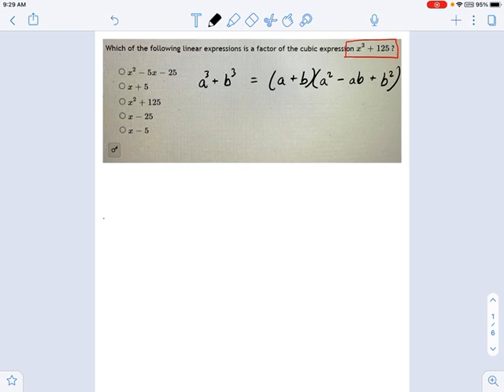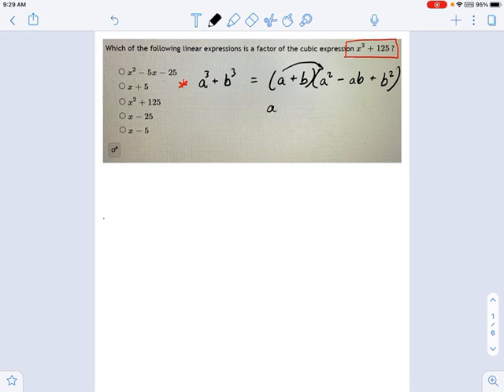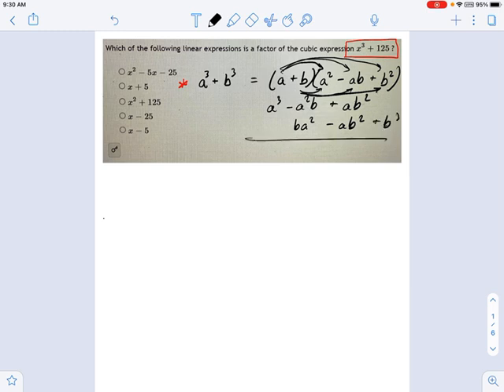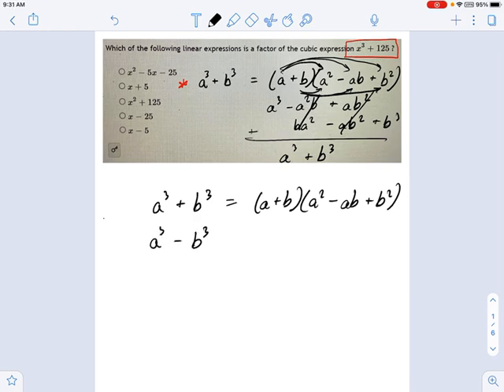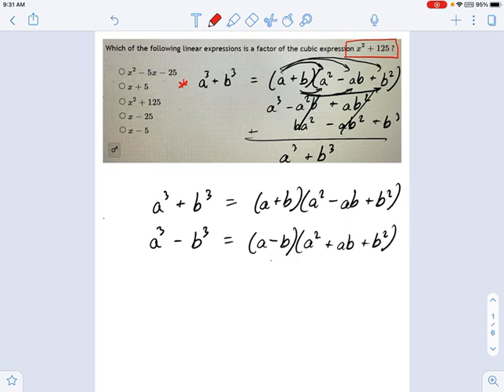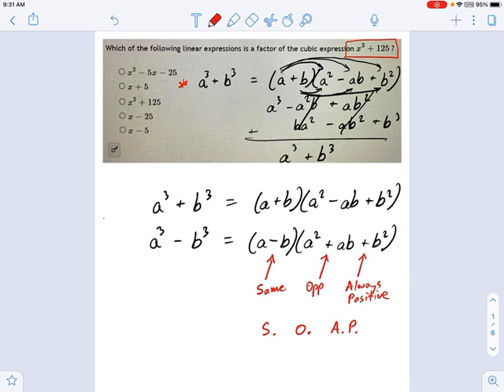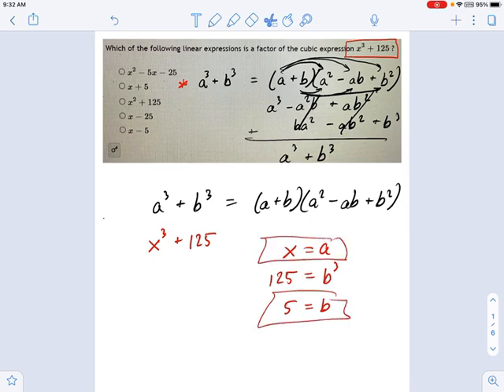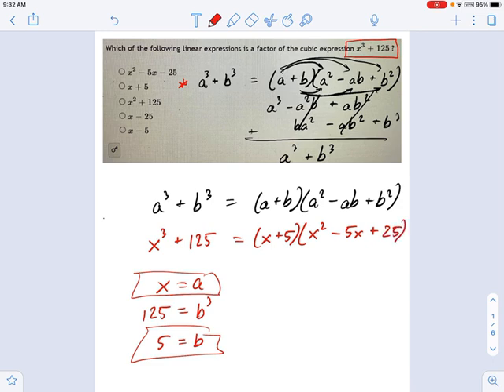Elementary Algebra: Solving Quadratics by Factoring -- 4